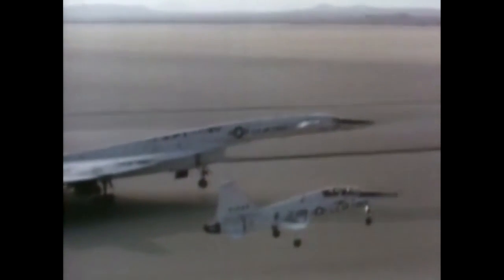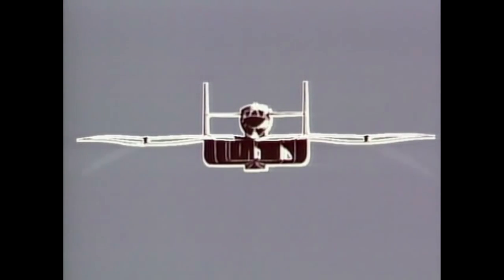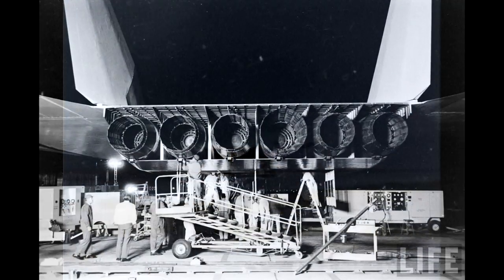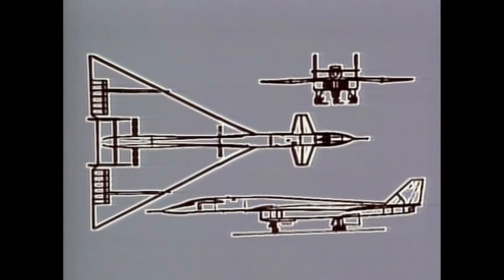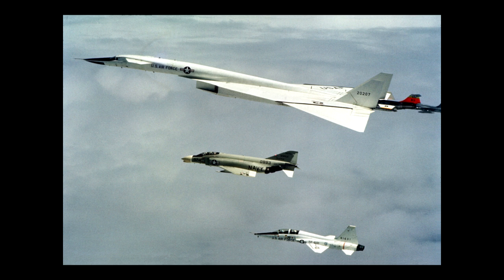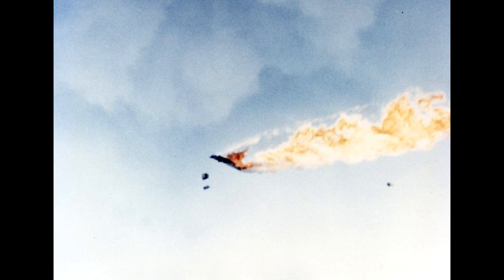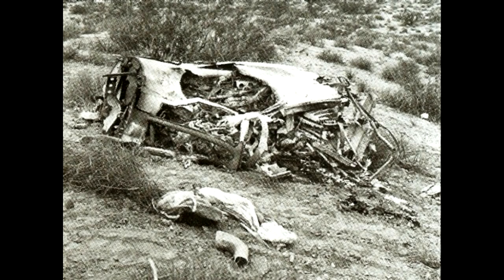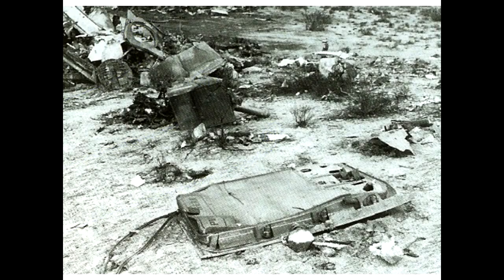The XB-70: Mid-Air Collision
A video on the general specifications of the XB-70 and a deadly crash it was involved in.